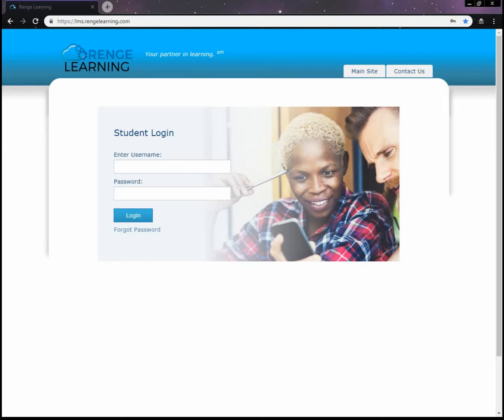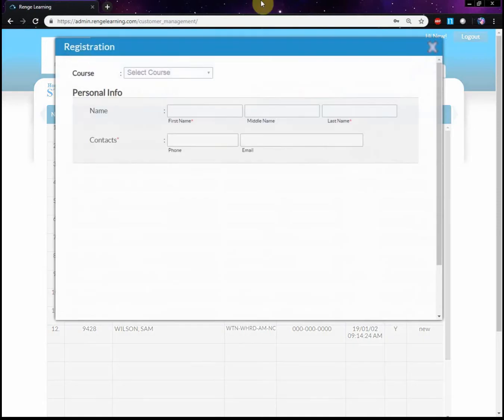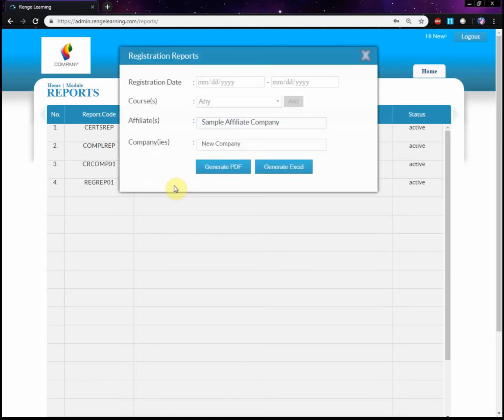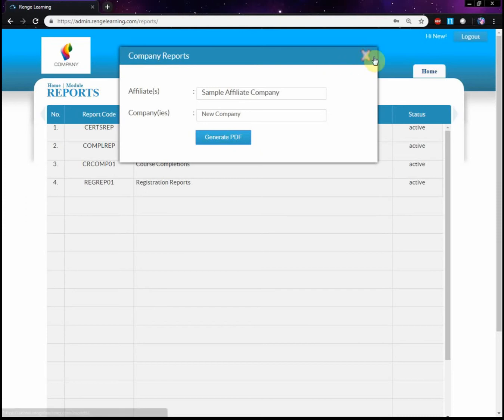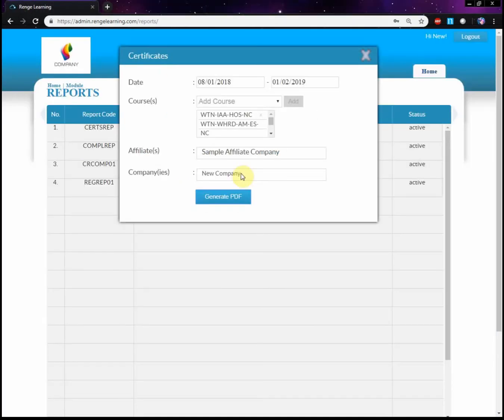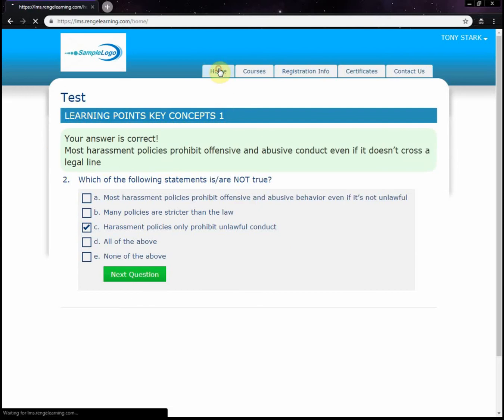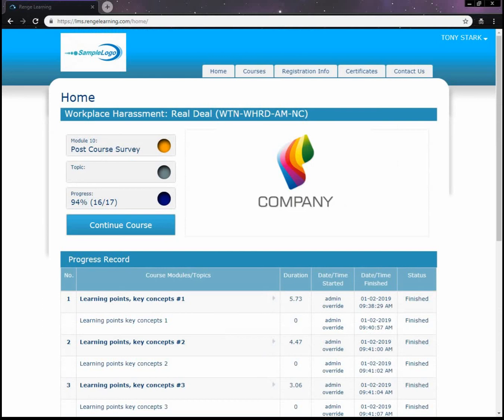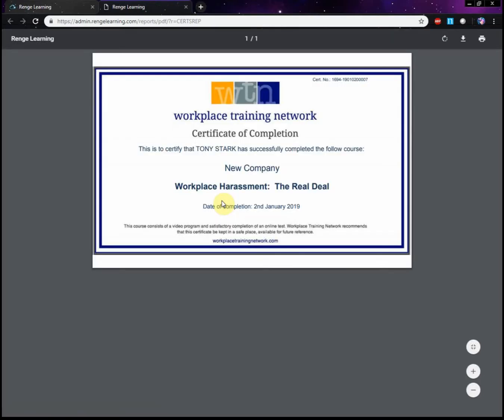WTN Admin Manager Tutorial Part 2